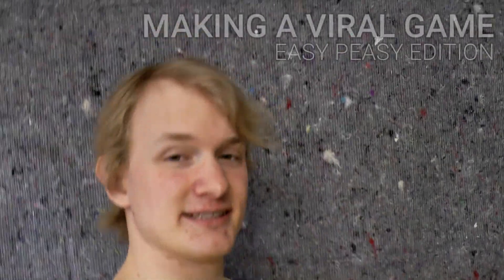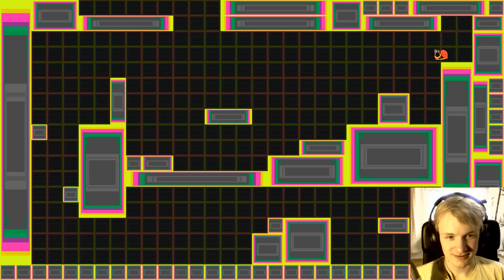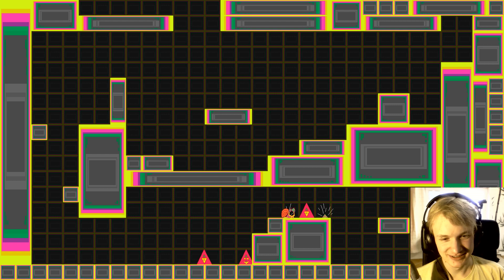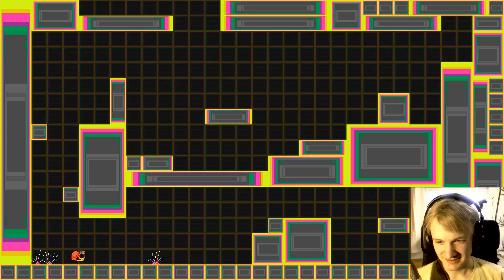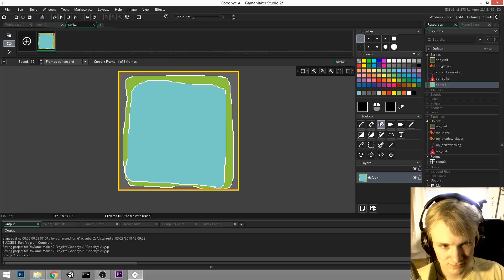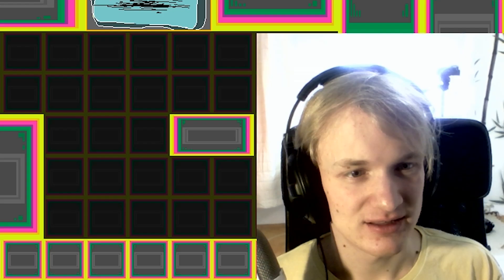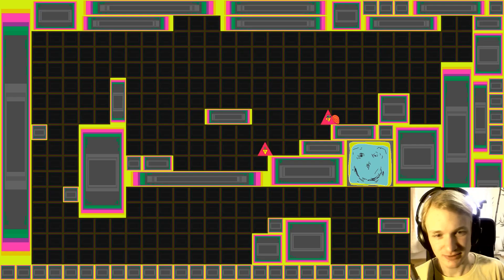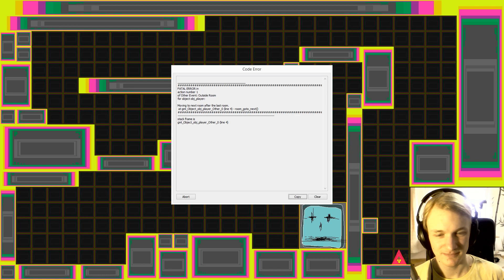Let's Make a Viral Game: WILL YOU SNAIL? - (Easy Peasy!)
We're just gonna make a viral game today. Easy peasy! It'gonna be a super hard rage game called "Will you snail?" and it's going to be one of the hardest games ever created!

It's a jump and run platformer. You control a little snail and an AI is trying to predict your movement and kill you with spikes!

I hope it'll be one of the most entertaining to watch and most rage inducing games ever! This game was made with Game Maker Studio 2 in just a couple of hours.

This game is evil! I'm evil! Hehehehe!